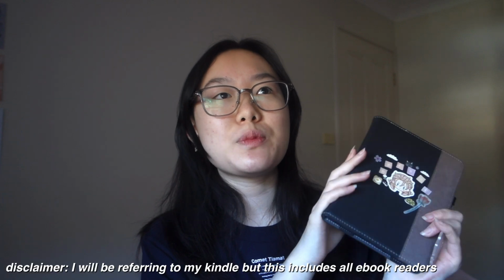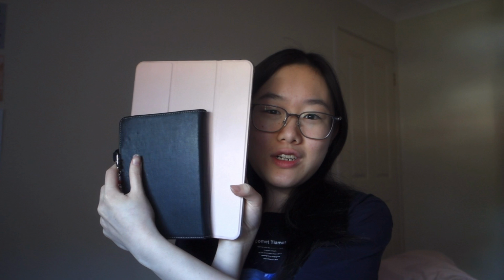Kindle vs IPad | which one is better for reading?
𝐚𝐥𝐥 𝐭𝐡𝐞 𝐛𝐨𝐨𝐤𝐢𝐬𝐡 𝐜𝐨𝐧𝐭𝐞𝐧𝐭 🌸
my bookish business

𝐦𝐮𝐬𝐢𝐜 🎶

𝐚𝐛𝐨𝐮𝐭 𝐦𝐞 🌸
Hey! This is Helena 🌸 a uni student who loves reading and talking about books 📚. I started this channel as an outlet to talk about all the books that I read because who else will listen to me?